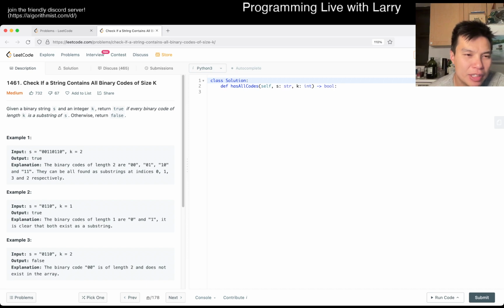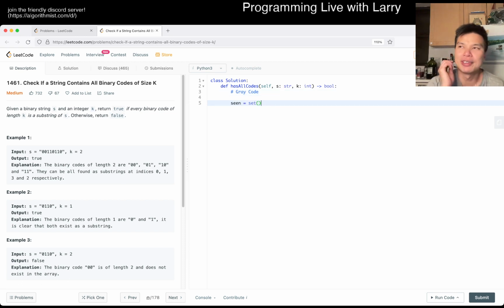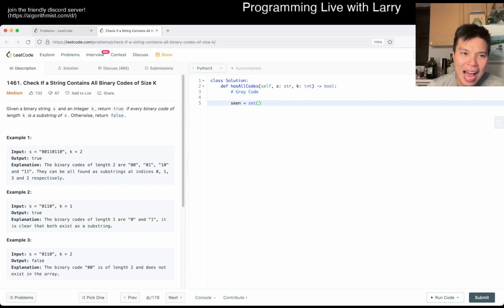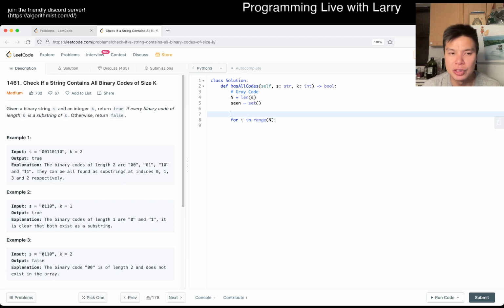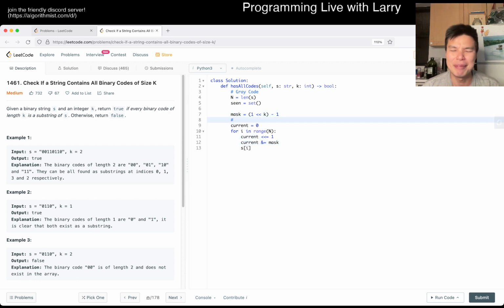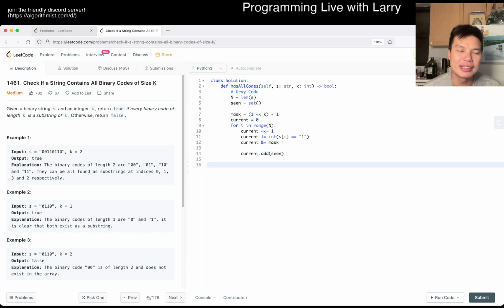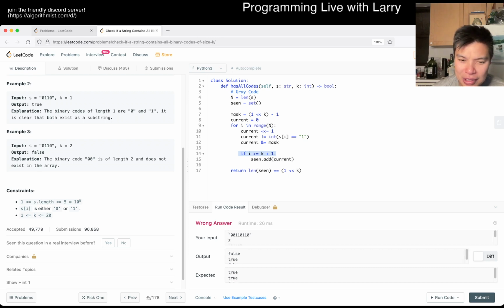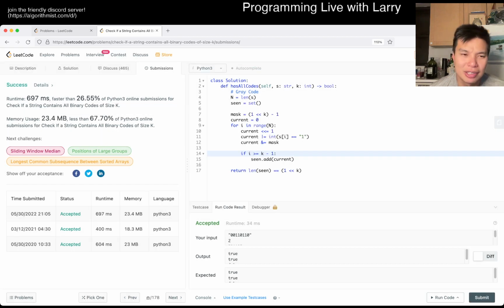Daily Leetcode #791: May 31, 2022 - 1461. Check If a String Contains All Binary Codes of Size K